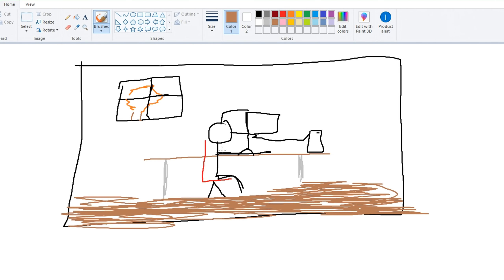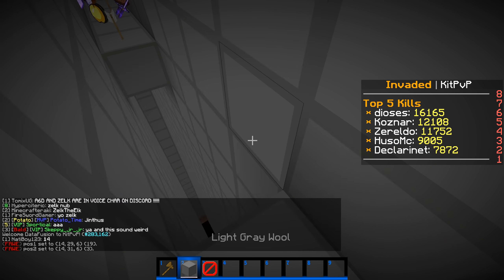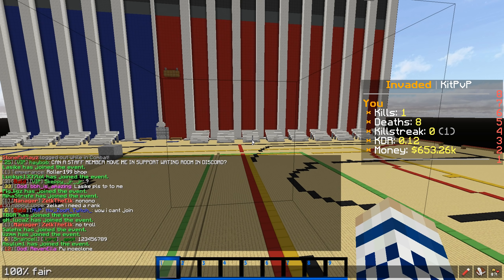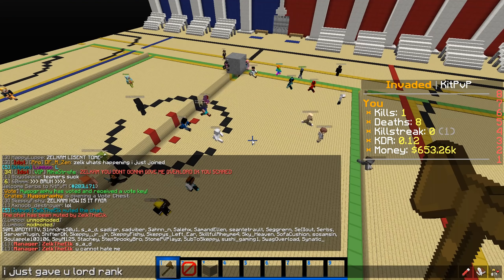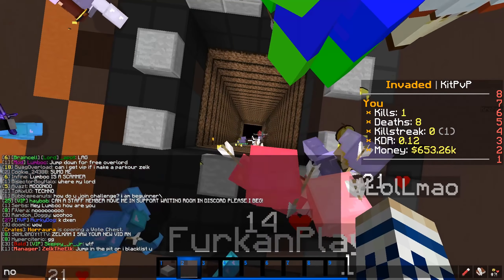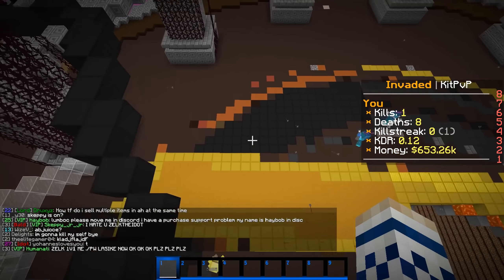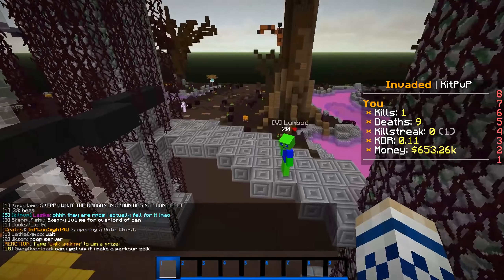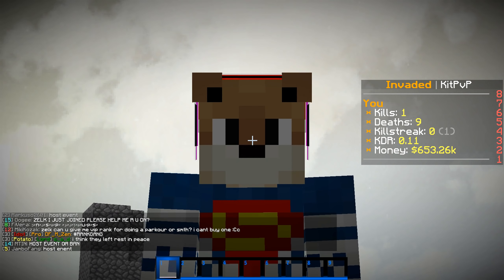InvadedLands, but the floor IS VOID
👍 lik this vid or 200 years of bad luck

🎵 Songs in Order by the Video 🎵

Super Mario Odyssey - Jump Up, Super Star! [Remix]
Mario Kart Wii - Coconut Mall [Remix]
Sad Emotional Piano Music - Gaming Background Music (HD)
Animal Crossing - Go K.K. Rider! [Remix]

🛠 Minecraft Mods🛠
Labymod
Optifine

💻 PC Specs:
CPU Cooler - Corsair H100i PRO 75 CFM Liquid CPU Cooler
Video Card - EVGA GeForce GTX 1070 8 GB SC GAMING ACX 3.0 Video Card
Motherboard - Gigabyte Z370 AORUS Gaming 5 (rev. 1.0) ATX LGA1151 Motherboard
RAM - Corsair Vengeance LPX 32 GB (2 x 16 GB) DDR4-3200 Memory
SSD (other) - Samsung - 860 Evo 1 TB 2.5" Solid State Drive
HDD - Seagate - Barracuda 1TB 3.5" 7200RPM Internal Hard Drive
Case - Corsair - 750D ATX Full Tower Case
PSU - EVGA - SuperNOVA NEX 650W 80+ Gold Certified Fully-Modular
OS - Microsoft - Windows 10 Home OEM 64-bit

💻 Hardware/Software
Mic - Blue Yeti
Headset - HyperX Cloud Revolver S
Mouse - Logitech G502 Proteus Spectrum
Keyboard - WASD V2 104-Key Custom Mechanical Keyboard